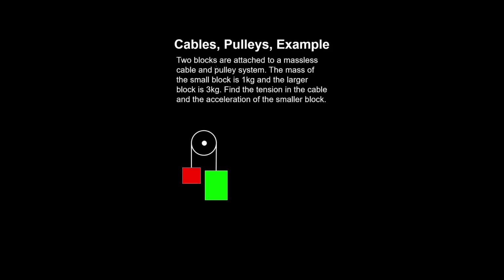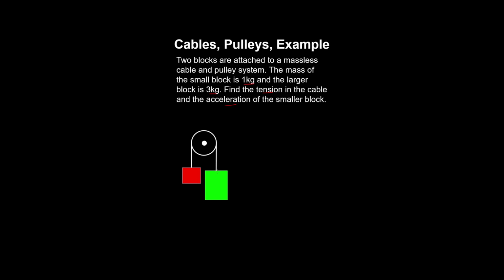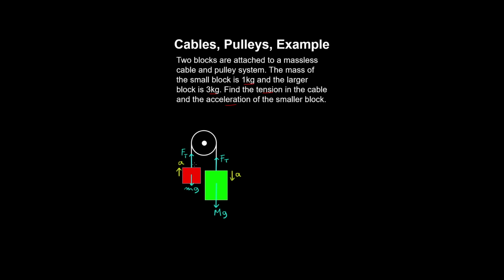Cables and Pulleys, Atwood Machines, Example - AP Physics C (Mechanics)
This AP Physics C (Mechanics) video covers a worked example on cable and pulley systems.